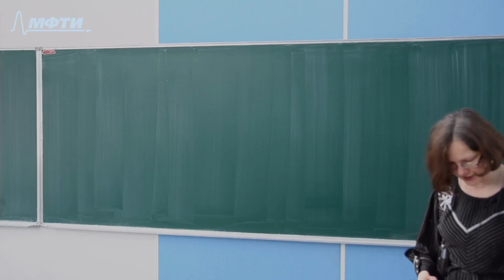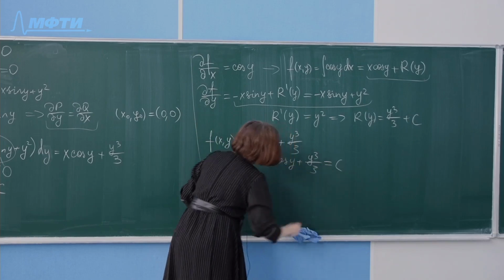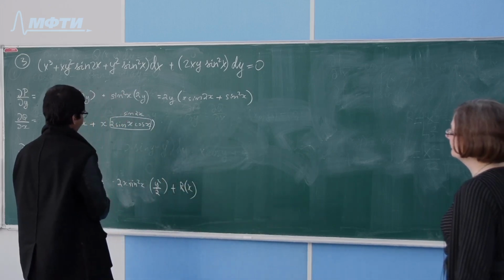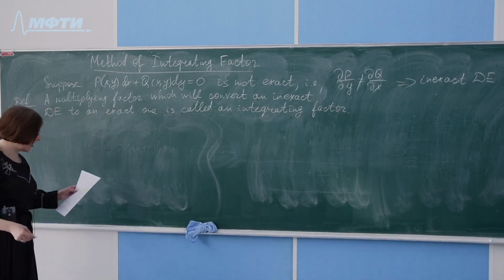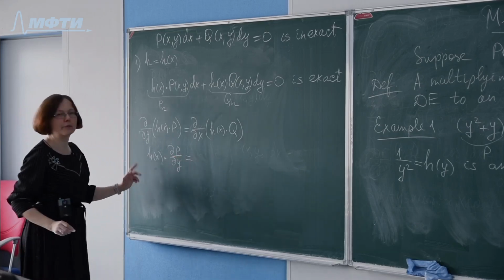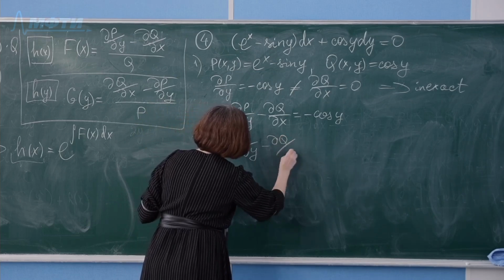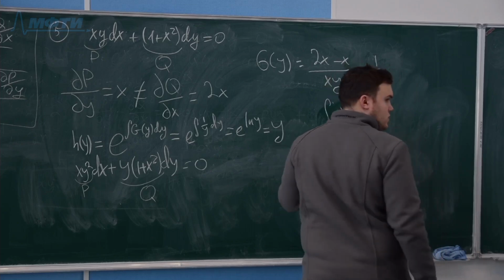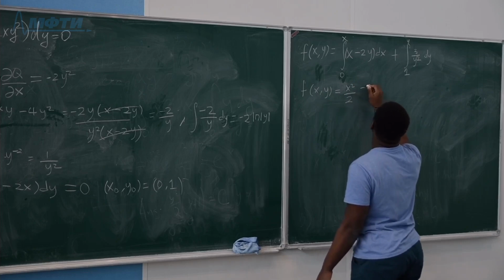"Differential Equations", Orel. O. E. 19.03.2021г.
Описание занятия: Exact Differentioal Equations

Предмет: Differential Equations
Тип занятия: Seminar
Преподаватель: Orel Olga Evgenievna
Физтех-школы:

Таймкоды: "